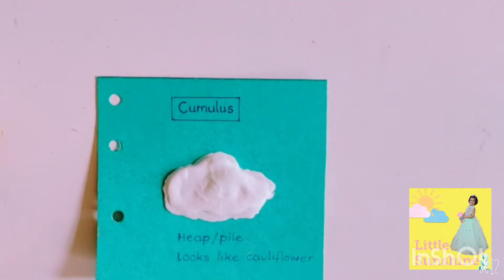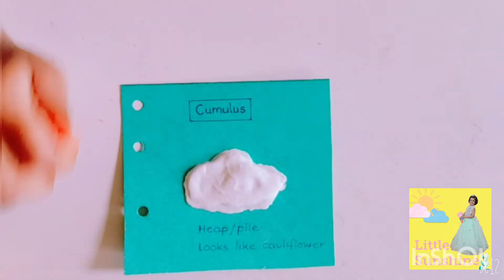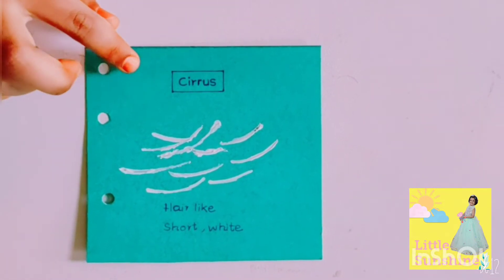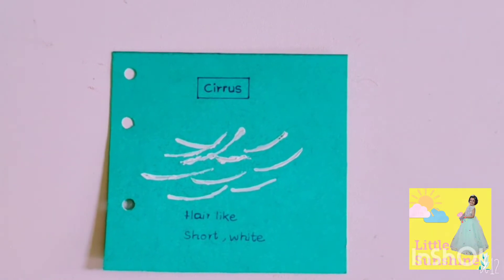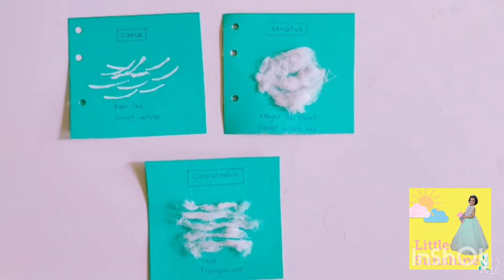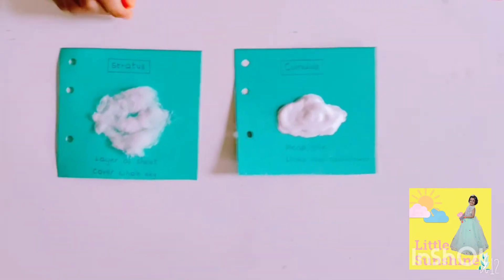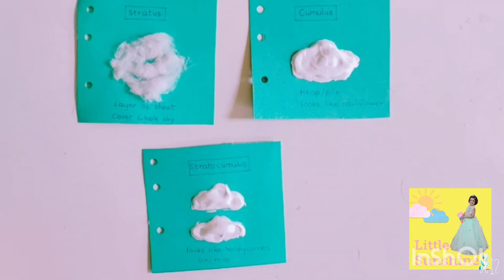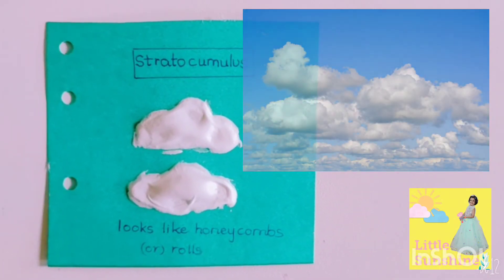Types of Clouds || Cloud Types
Let's explore the amazing world of clouds in our video.